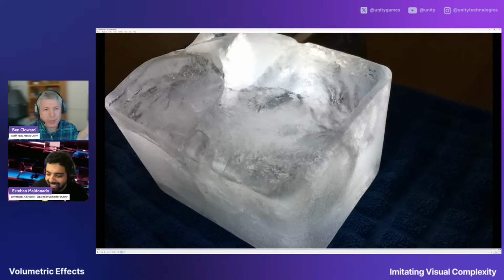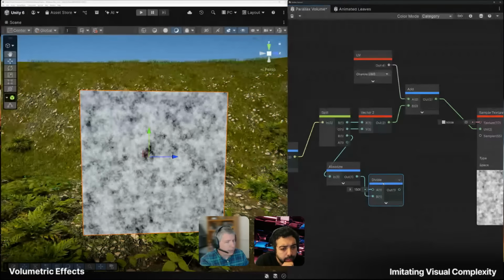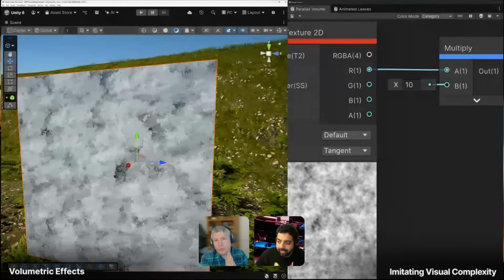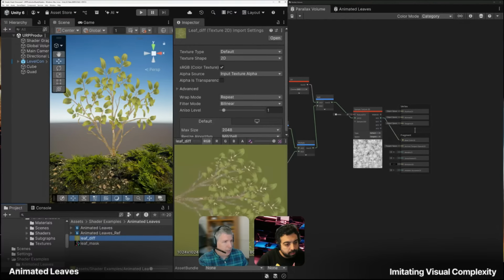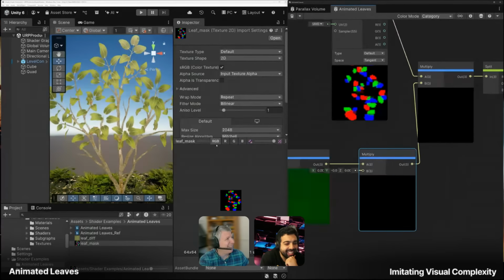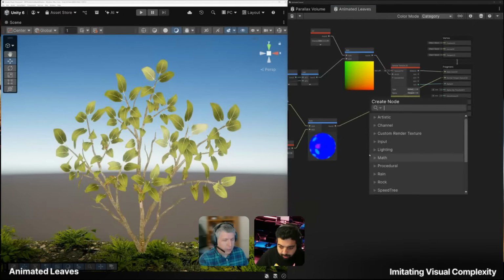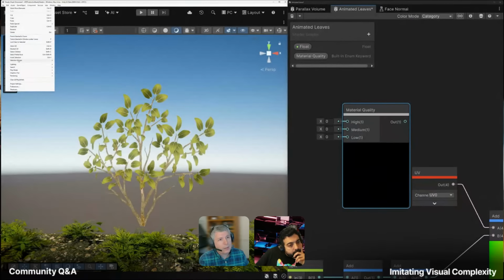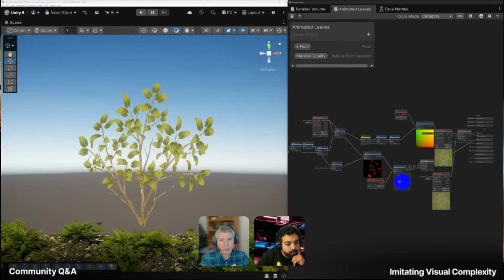Imitating Visual Complexity With Shader Graph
Join us for an another exciting live stream with special guest Ben Cloward as he shares expert tips and demonstrates how you can create stunning, visually complex effects using Unity’s Shader Graph.

00:00:00 - Livestream Kickoff
00:04:08 - Welcome Ben!
00:13:17 - Volumetric Effects
00:38:20 - Animated leaves
01:00:30 - Community Q&A
01:21:06 - Wrapping up